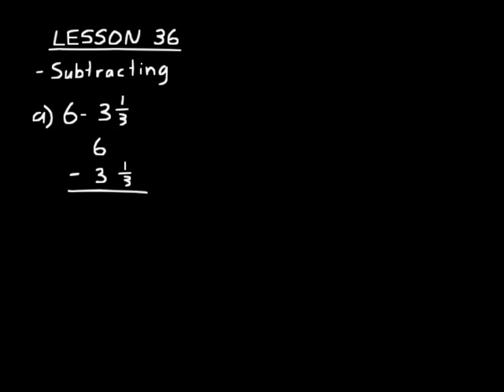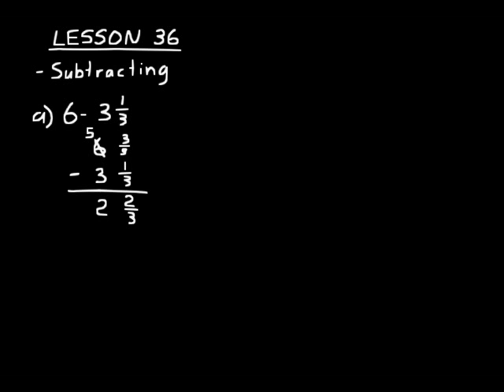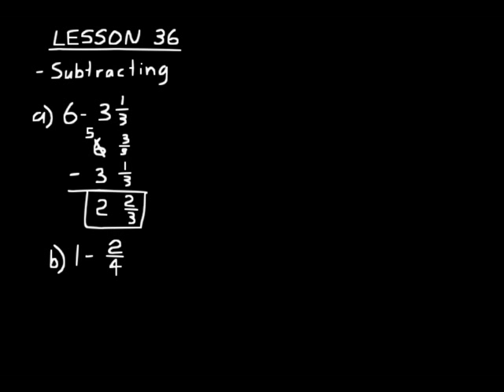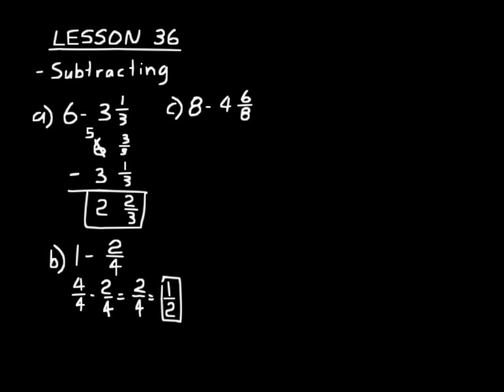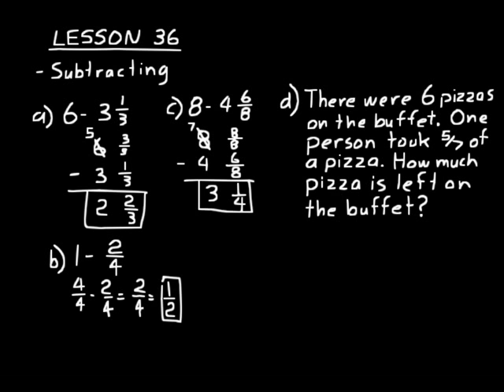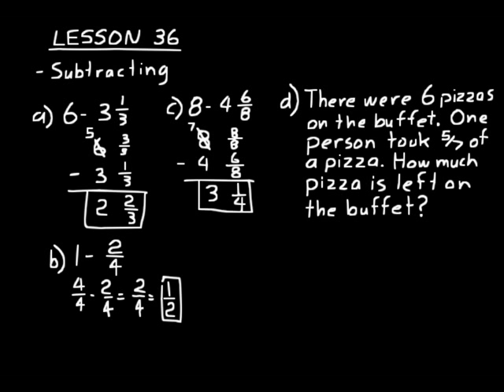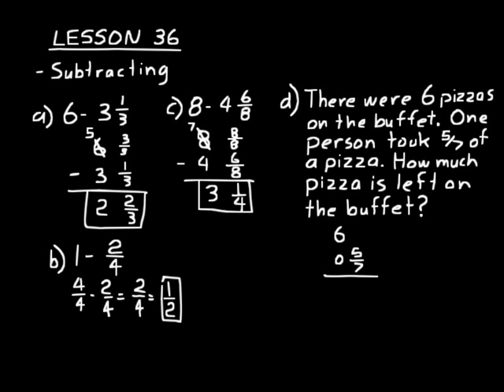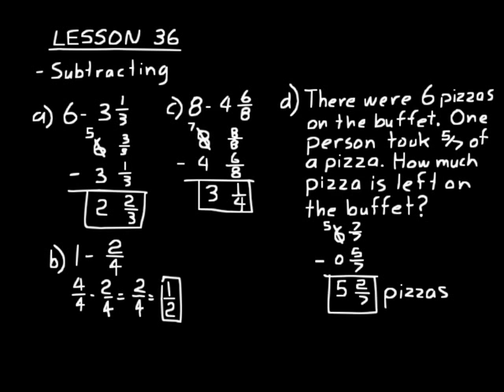DIVE Instructional CD for Saxon Math 7/6 4th Edition Lesson 36